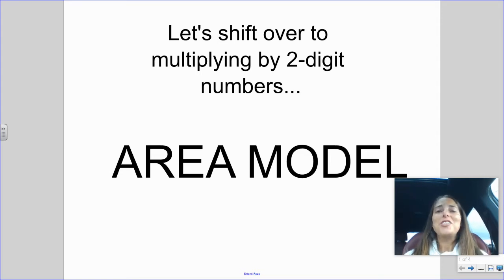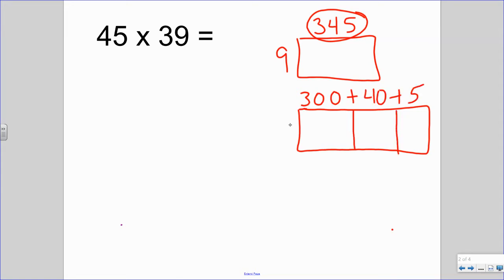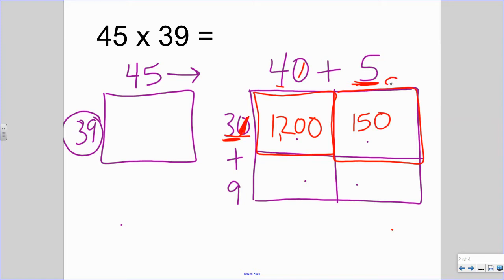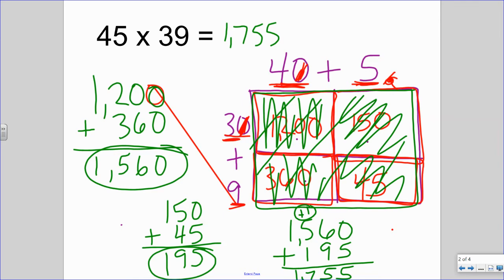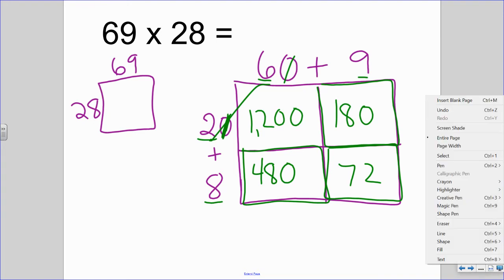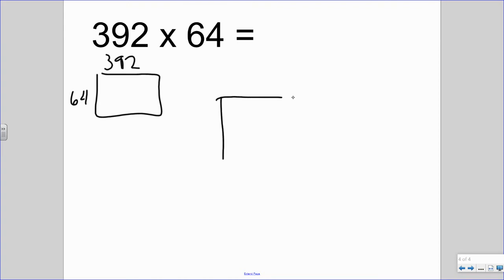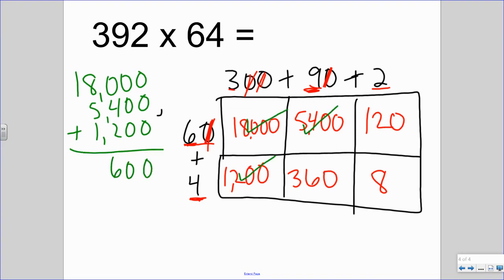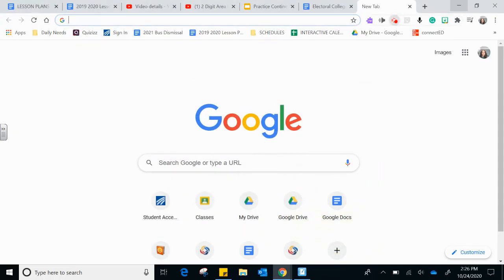2-digit Multiplication: AREA model